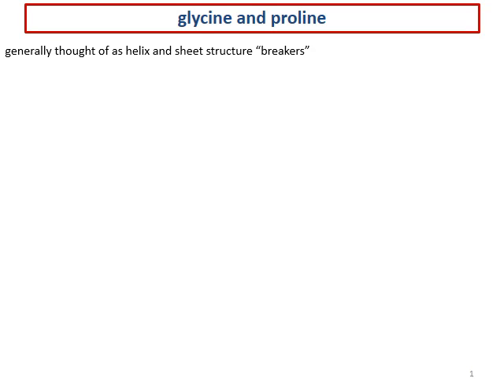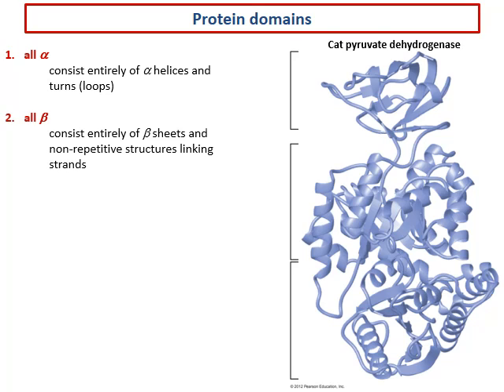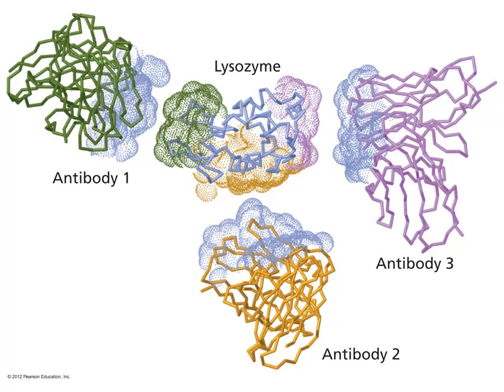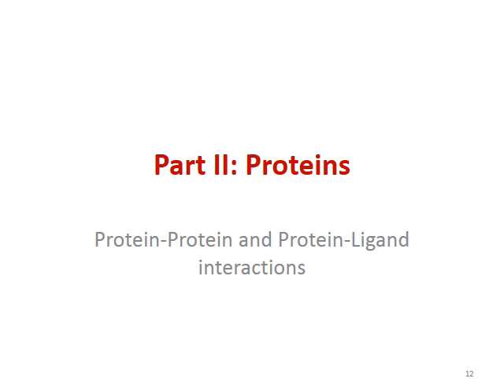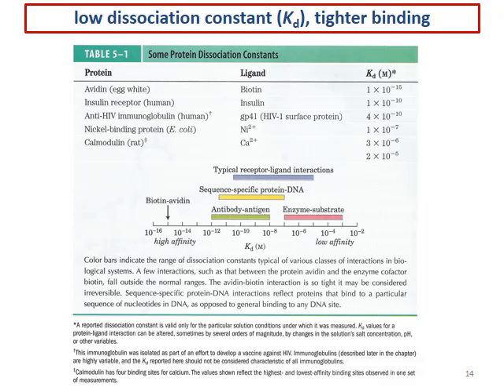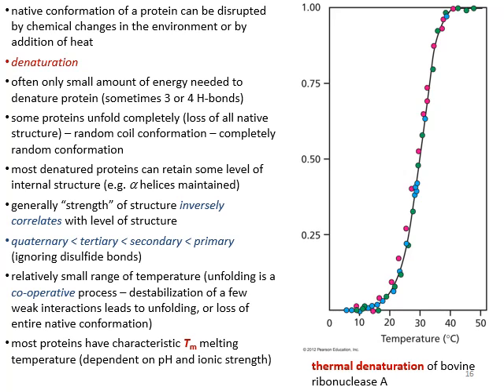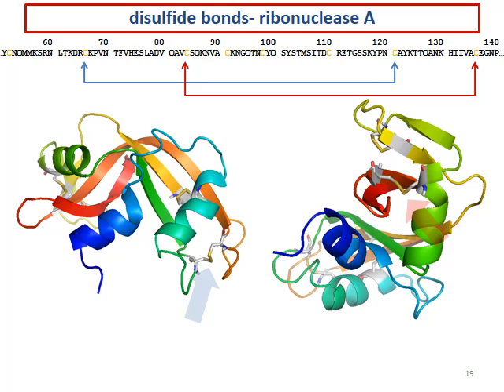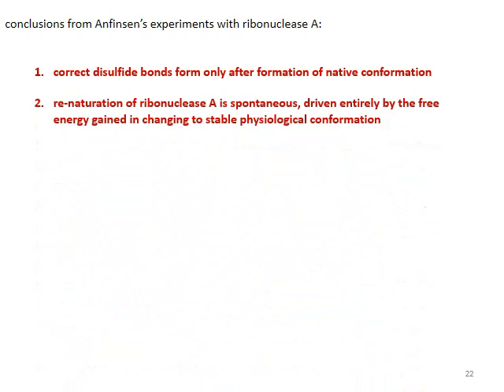Lesson VI Proteins slides 38 to 59 part 3 of 4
peptides, proteins, domains, secondary structures, tertiary, quaternary, protein folding, oxygen binding in myoglobin and hemoglobin, torsional angles, Ramachandran plots, Anfinsen's crucial experiment, slides kindly prepared by a colleague (W-K.L., 2013), and used with permission.